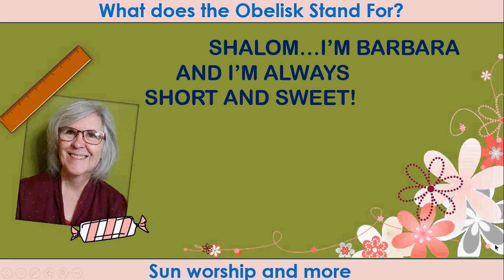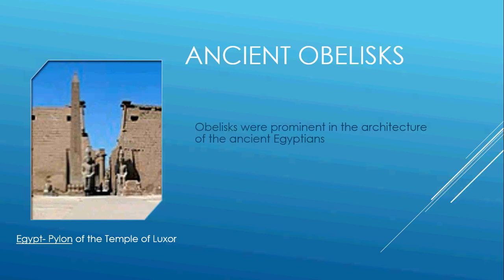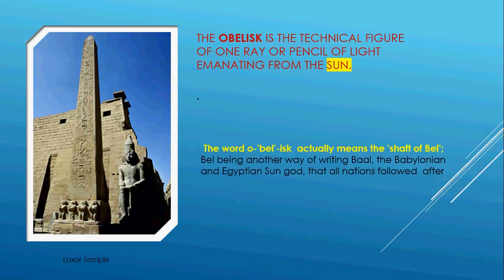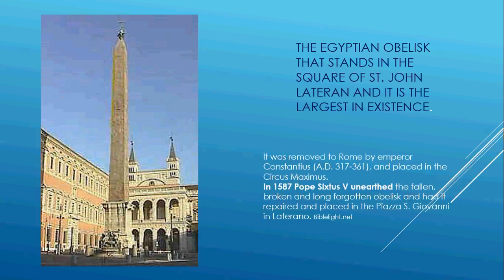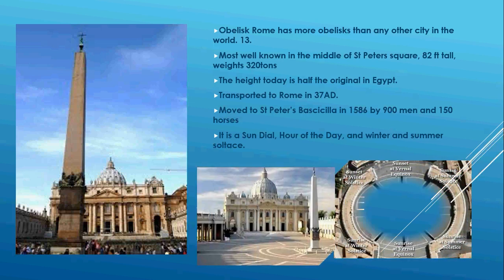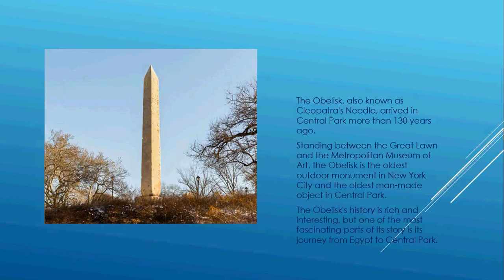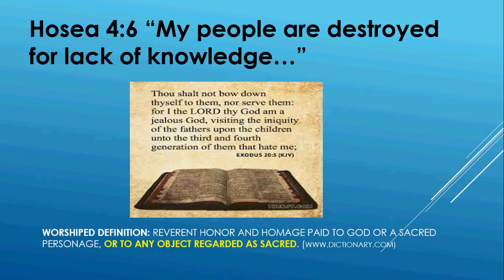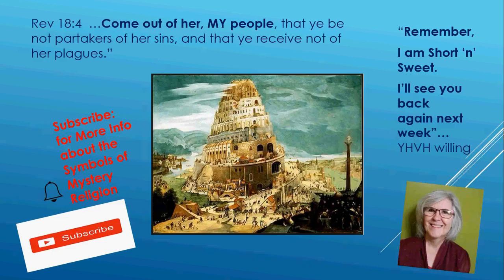What is an Obelisk? It is a symbol of the sun-god.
The obelisk symbolized the sun god Ra, and during the religious reformation of Akhenaten it was said to have been a petrified ray of the Aten, the sundisk, as the god that existed within.
(I  do not receive $ from You Tube.)

Obelisks can be seen all over Rome and appear outside the city’s most famous monuments. But what are these ancient Egyptian monoliths, which were dedicated to the pagan gods of past millennia, doing in front of some of the most important Christian buildings in Rome? The story of obelisks in Rome spans three important historical eras: ancient Egypt, the Roman Empire, and the transformation of Rome into the center of Christianity.
The male phallus played a role in the cult of Osiris in the ancient Egyptian religion. It is widely understood that the obelisk is a phallic symbol honoring and celebrating regeneration of the sun god Ra (Egypt).

Obelisk-From Wikipedia, the free encyclopedia

PAGAN SUN WORSHIP AND CATHOLICISM
THE PAGAN SUN WHEEL, THE OBELISK AND BAAL